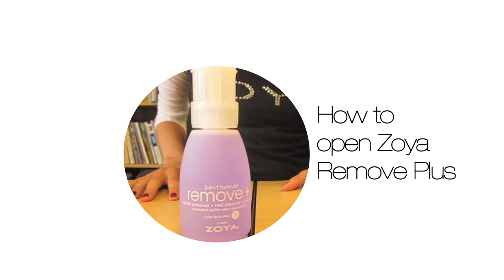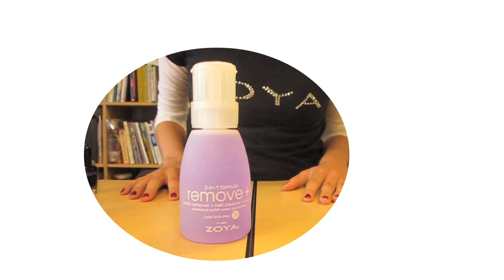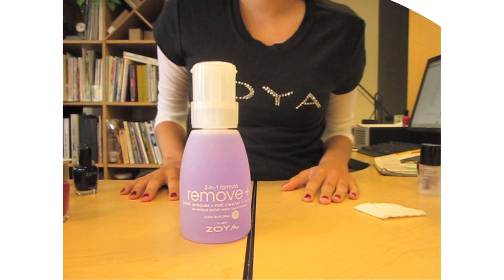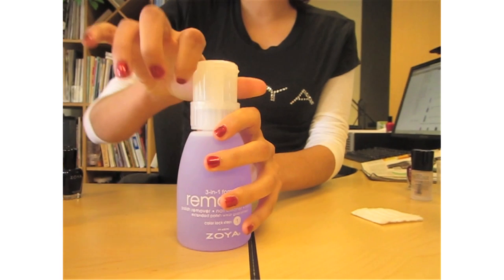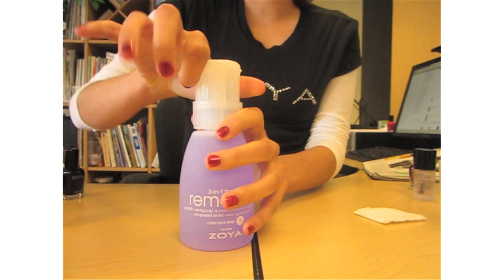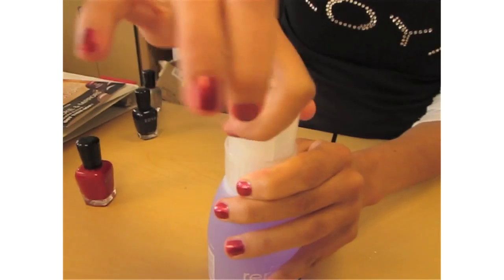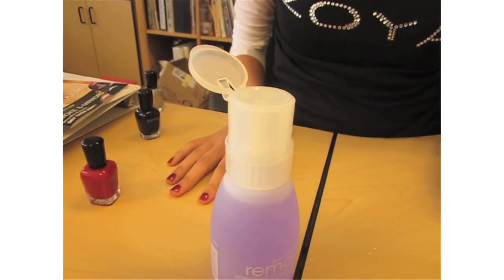How to open Zoya Remove Plus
Wondering how to open your Big Flipper? When you first receive Zoya Remove + it is in the locked position so that no remover is lost in transit to you! To open hold the neck of the bottle with one hand and turn the cap with the other hand counter clock wise. After you hear it click open you are ready to use the remover! To dispense - flip open the lid and simply press down on the cap with a cotton pad.  To lock the cap for storage or travel. Turn the cap clockwise.

Zoya is the New Color of Fashion.